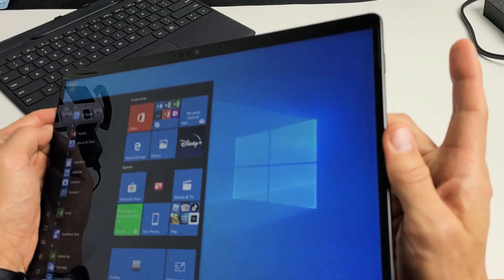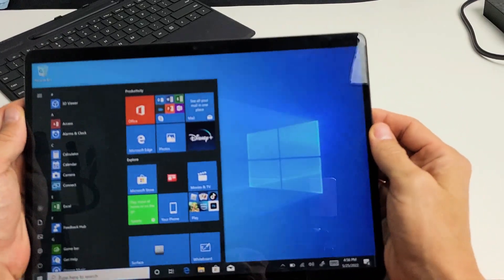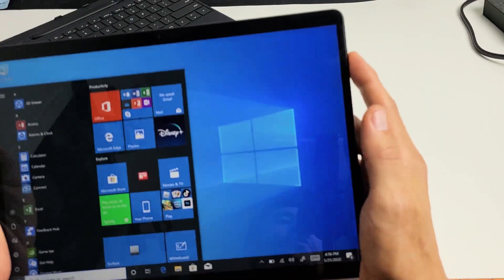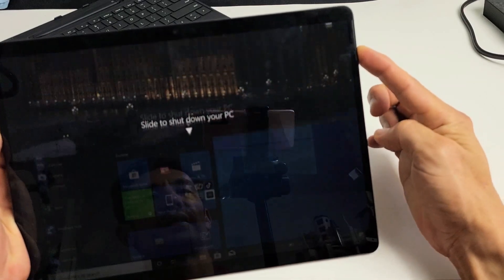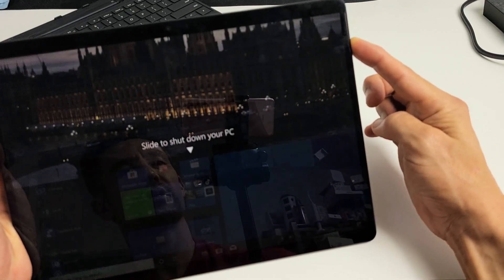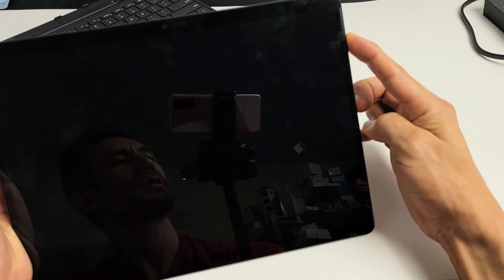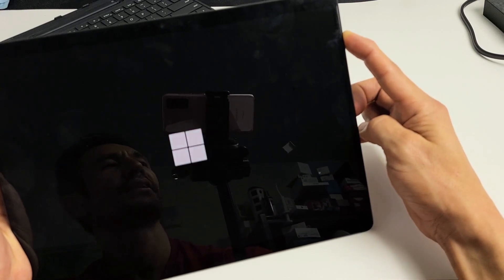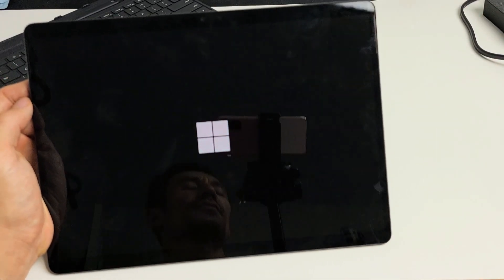Surface Pro X: How to Force a Restart (Can't Restart or Turn Off?)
I show you how to force a restart (forced restart) on the Microsoft Surface Pro X. You typically do a forced restart if you cannot restart or shut down the Surface Pro X the normal way. Hope this helps.

Microsoft Surface Pro X – 13" Touch-Screen